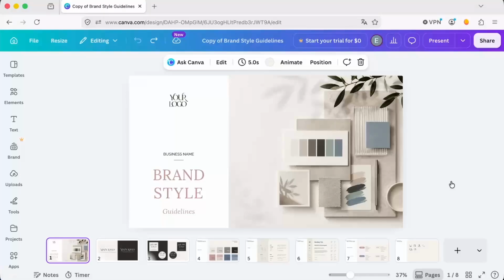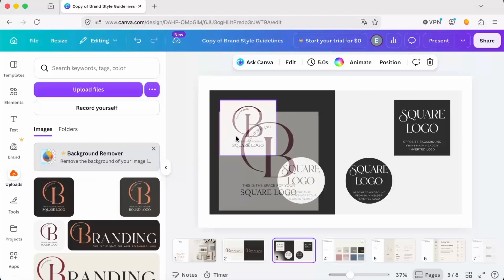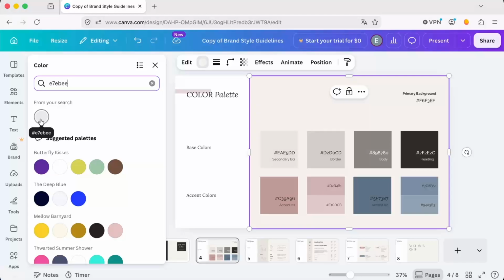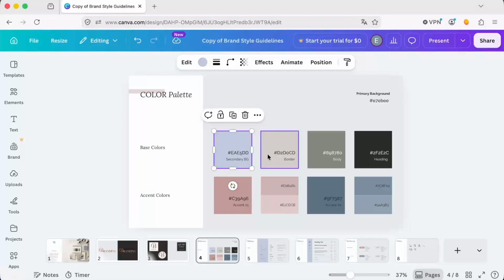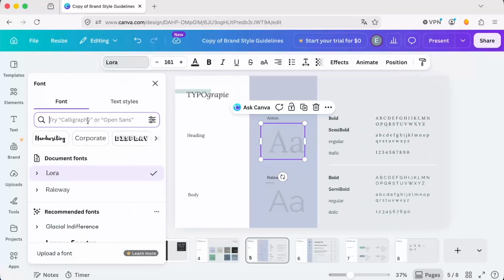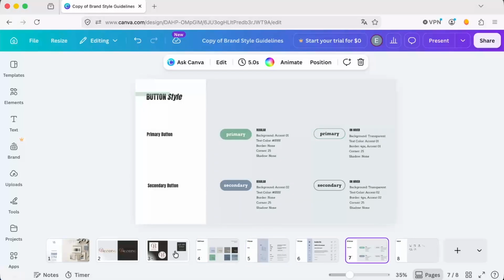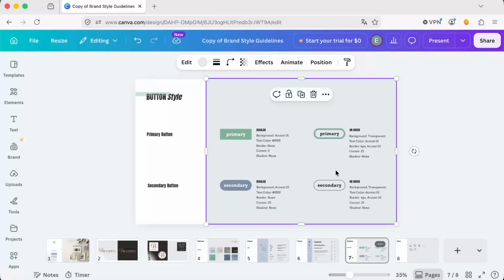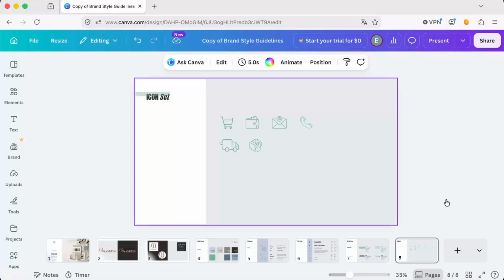Brand Style Guide Template for Canva | 7-Page Brand Kit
Create a consistent, professional brand in minutes with this 7-page Brand Style Guide Template for Canva. Define your logo, colors, typography, buttons and icons in one clean document that keeps your brand consistent across every platform.

Whether you’re launching a new business, running an Etsy shop, building a Shopify store or creating content for social media, this template helps you organize your visual identity without creating a complicated 50-page brand book.

✨ What’s included:
• Main Logo page
• Logo Variations
• Brand Color Palette
• Typography
• Type Scale
• Button Styles
• Icon Library

Designed for founders, freelancers, creators and small businesses who want a professional brand without the overwhelm.

✔ Easy to customize in Canva
✔ Beginner friendly
✔ Clean, minimal layout
✔ Ready to use within minutes
✔ Keep your brand consistent across your website, social media, presentations and marketing materials

At KEYEVEA, every template is built with one goal in mind:
Be smarter. Launch faster.

We don’t believe in adding unnecessary pages just to make a product look bigger. Every section has a purpose, so you can spend less time designing and more time growing your business.

👉 Get the template here:
[Insert Etsy Link]